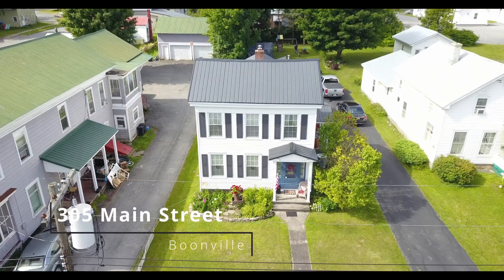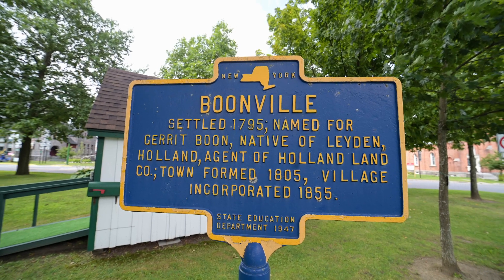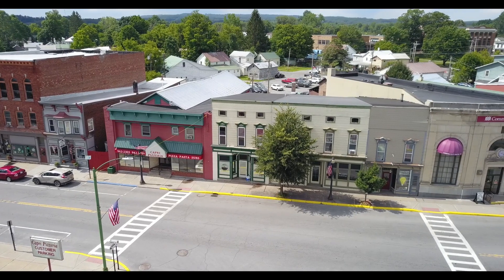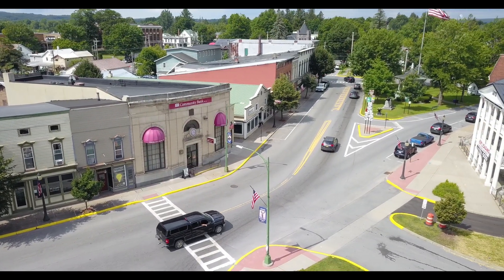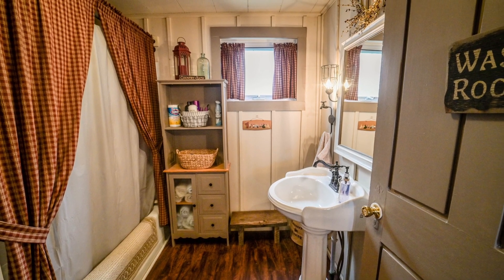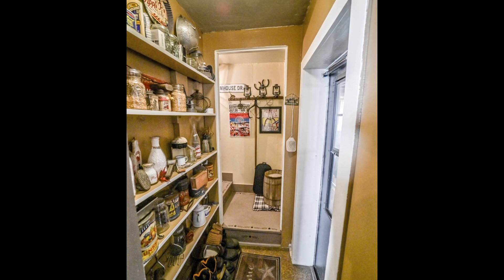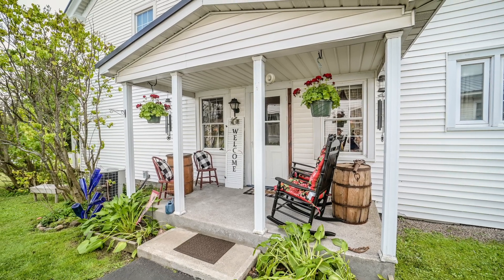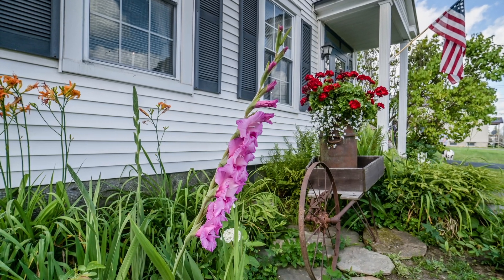305 Main St Boonville (MLS)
Welcome to Main Street USA!  305 Main Street that is in the historic village of Boonville New York!  Home of the Woodsman's field days, the County fair, the crown jewel of public parks, Erwin Park, and the main square where you can see Santa's reindeer at Christmas!  Boonville is a vibrant, bustling, self sufficient, walkable, village that embraces a simpler way of life that values their 'hometown' feel...yet a quick 30 minute drive to the city hubs of Utica and Rome, the heart of the Adirondacks, Griffiss business park, Wolfspeed, and the new MVHS hospital. The home it self has an absolutely wonderful curb appeal.  With an abundance of perennials, driveway that can accommodate a number of vehicles, lovely lawns, and a side setting porch that beckons one to 'set a spell' and watch the world go by.  Large back yard, boasts plenty of play space, gardens, trees, and a brand new fence. Entering the home, one is immediately struck by the glorious 'prim' decor aesthetic.  A historic beauty for sure, but full of updates and energy efficient features to include a newer metal roof, forced air furnace, central air, replacement windows and a full time home generator! The glorious wide plank floors have been brought back to their original beauty.  Main floor full bath has experienced a redo along with the large kitchen, again with a nod to the 'prim' design palette. Main floor laundry, mud room, and attached garage are super convenient!  Formal dining room can accommodate a table for 10!  Large living room leads to original formal foyer with new and improved, original staircase. The second floor with not disappoint!  Renovated half bath, large primary bedroom with 2 additional bedrooms!  Flex space in the home can certainly accommodate additional storage or office use! This home has been well cared for and pride of ownership is evident throughout. Throw in super economical Boonville municipal power and you have yourself a lovely, move in ready home, that offers a wonderful way of life in the excellent Adirondack School district!